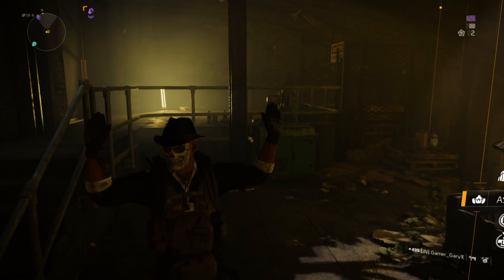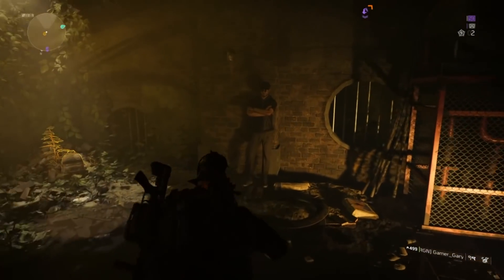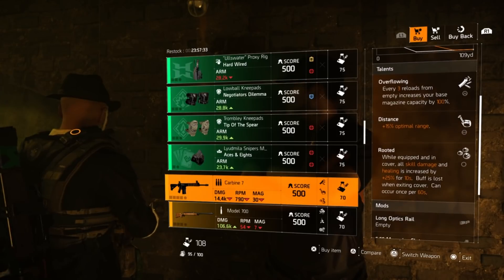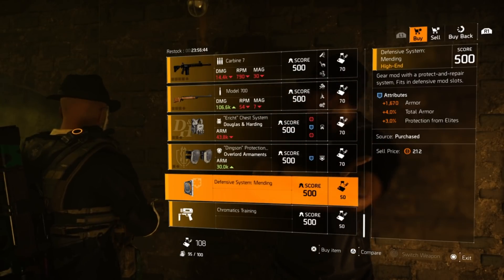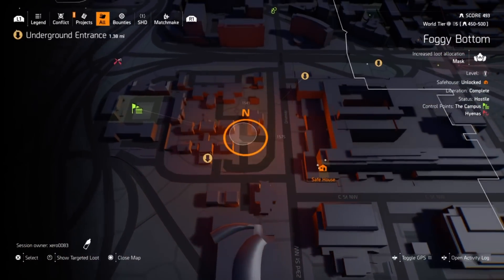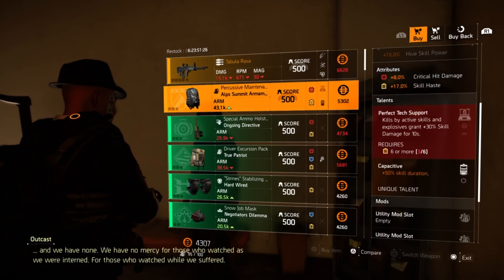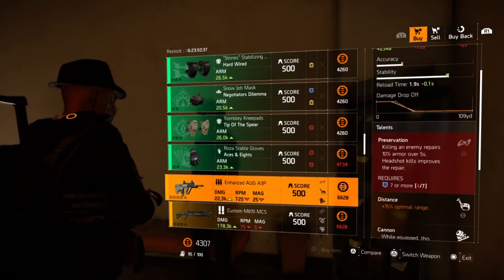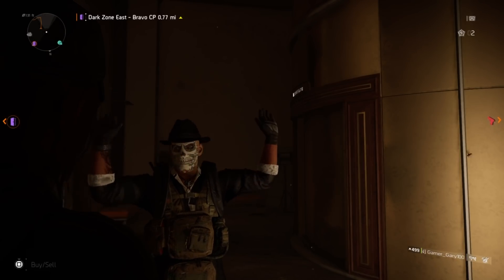The Division 2 - Complete Vendor Reset Mendoza's/ DZ East Vendor Must Buys!